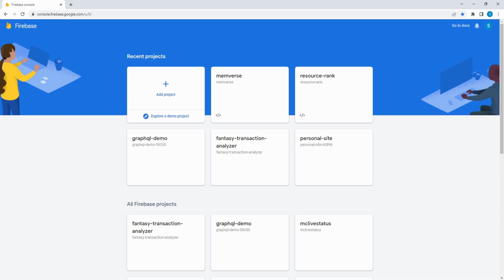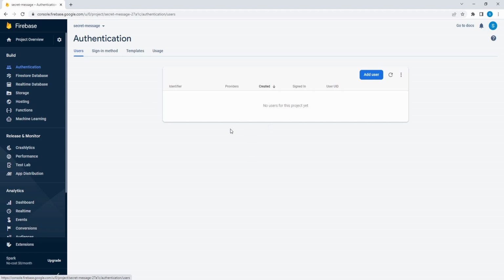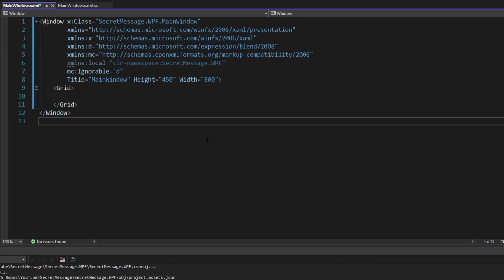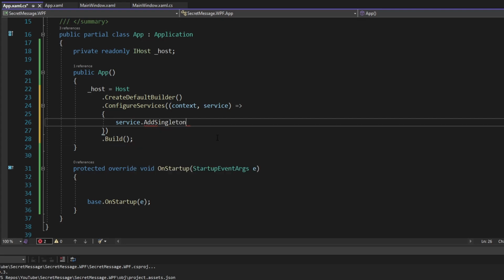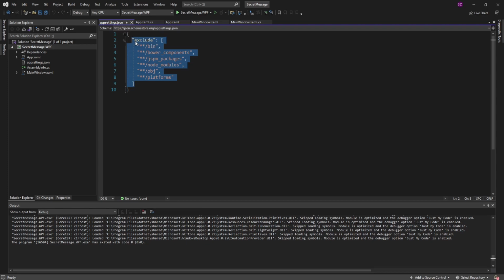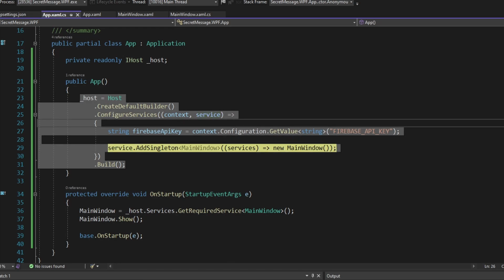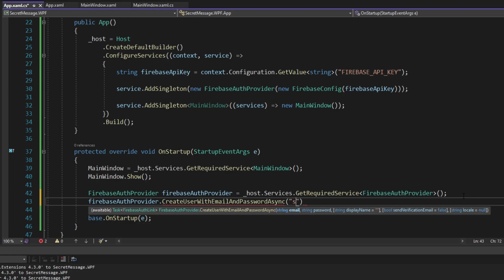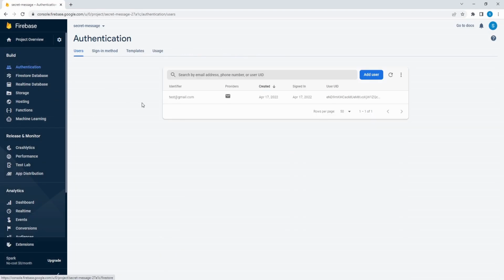Project Setup - WPF + FIREBASE AUTHENTICATION #1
Learn how to connect a WPF application to Firebase Authentication in order to easily implement authentication.

In this video, we create a Firebase project that we will use for Firebase Authentication. Then, we setup a WPF application and connect to our Firebase project. Finally, we confirm the WPF and Firebase integration works by creating a user with Firebase Authentication.

Rolling your own authentication system is quite painful despite being beneficial in certain scenarios. Luckily, there are many third-party authentication providers that simplify authentication. That said, in this series, we will integrate a WPF application with Firebase Authentication to easily setup authentication and demonstrate the power of Firebase Authentication. Firebase Authentication is one of my favorite third-party authentication providers, as it is free, feature rich, and easy to integrate with.

TIMESTAMPS:
0:00 - Introduction
1:02 - Firebase Project Setup
3:01 - WPF Project Setup
5:01 - Scaffolding WPF Application Startup
8:21 - Connecting to Firebase Project from WPF Application
12:25 - Testing Firebase Authentication
13:52 - Summary